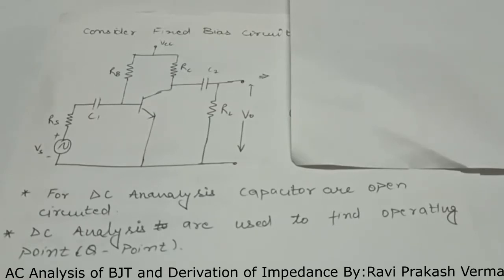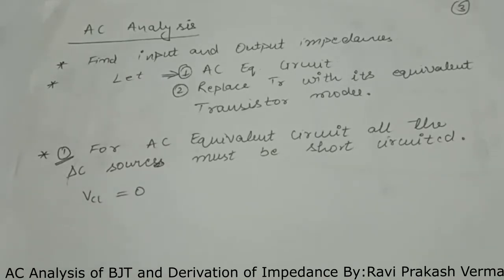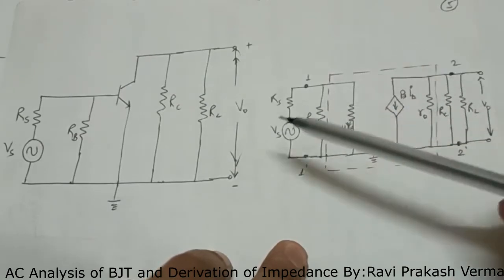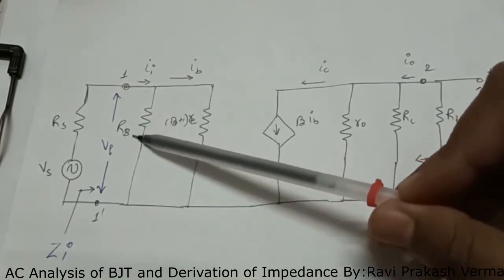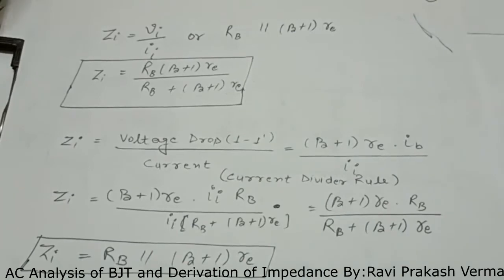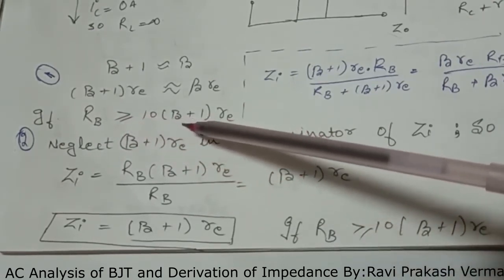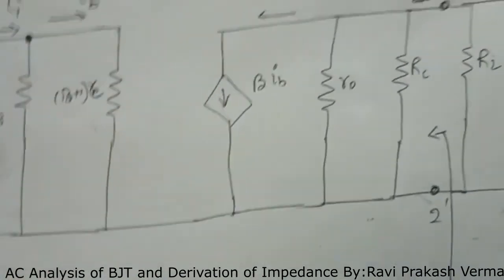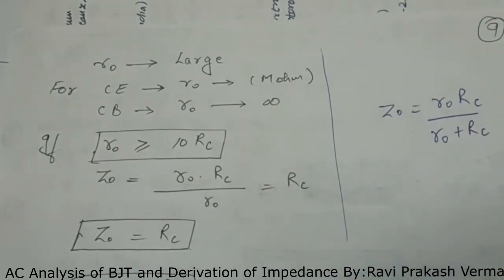2. AC analysis of BJT